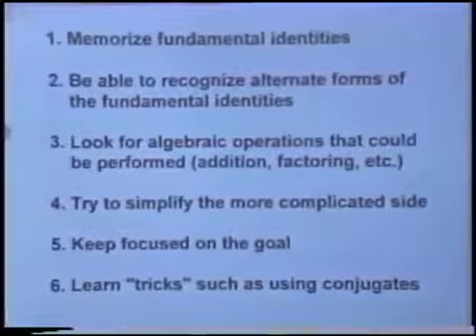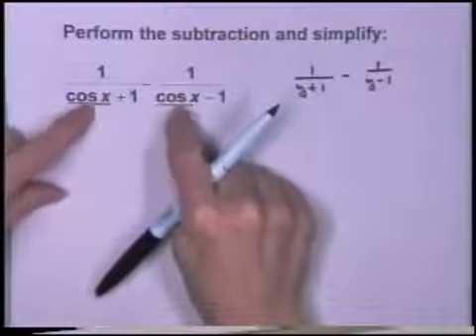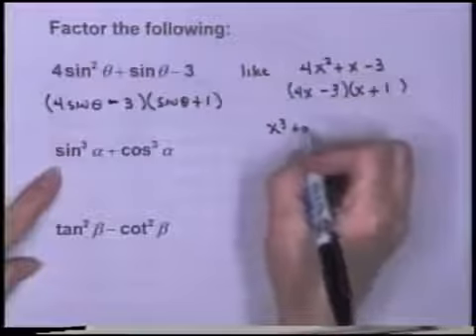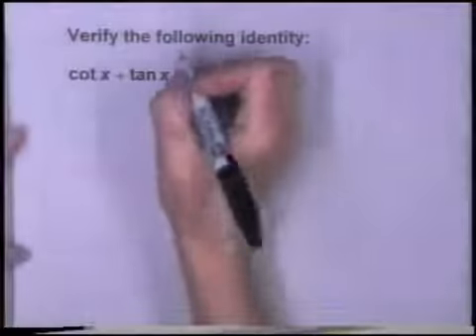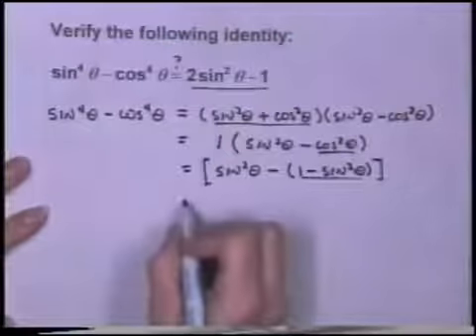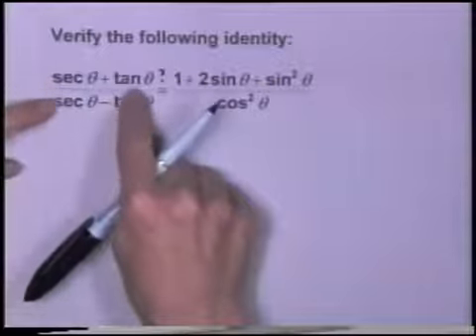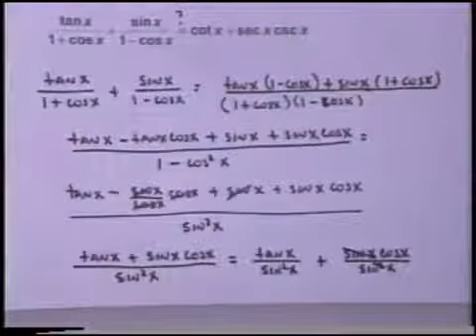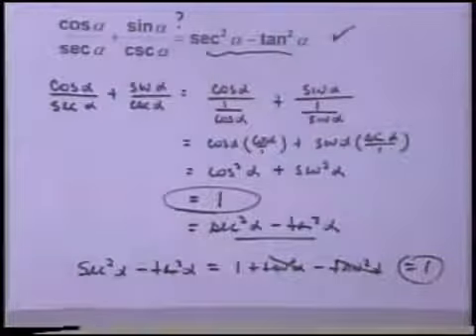Verifying Trigonometric Identities MC 10171062CC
Take a Teacher Home Series